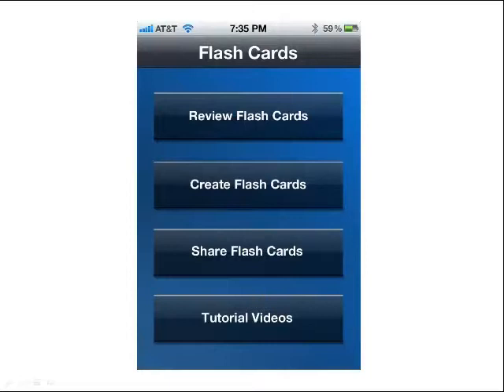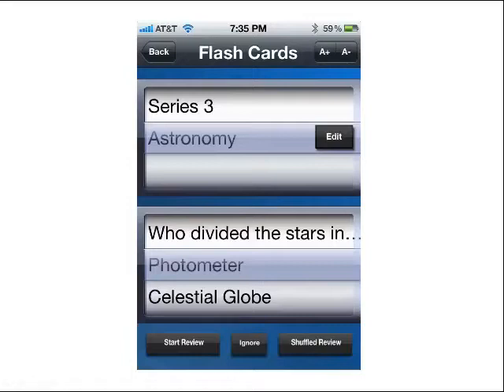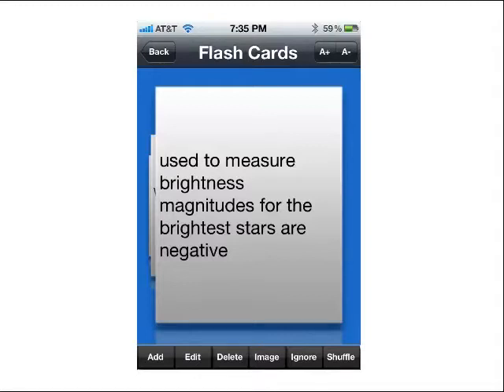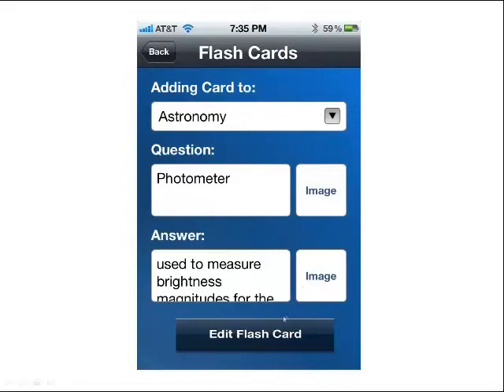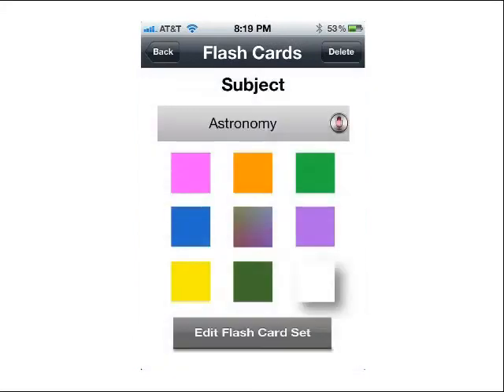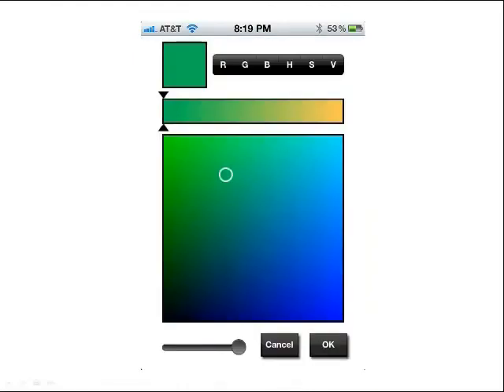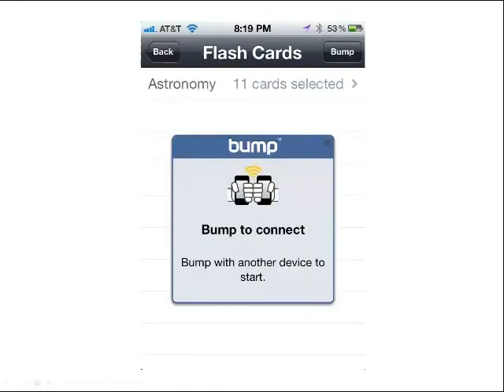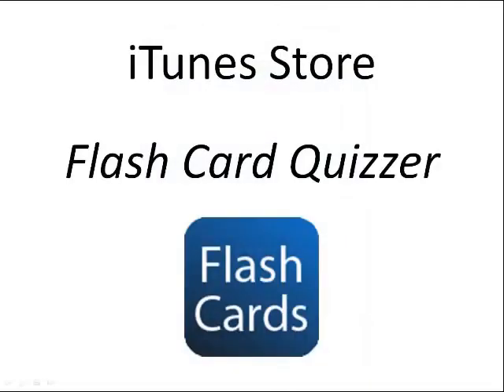Study By App.mp4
iPhone Flashcards app let's you study any subject on your iPhone or iPad. Create Flash Cards by uploading your notes to iTunes, using voice-to-text or typing. Bump your cards to your friends.